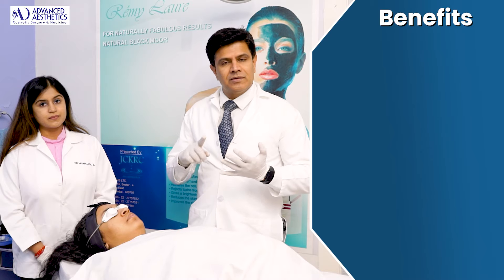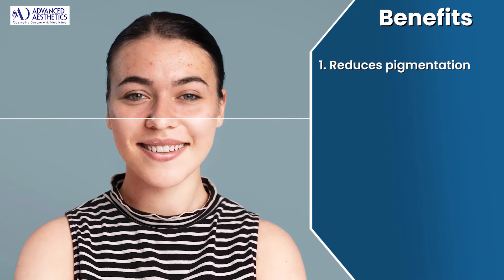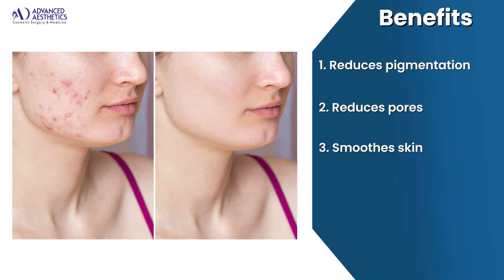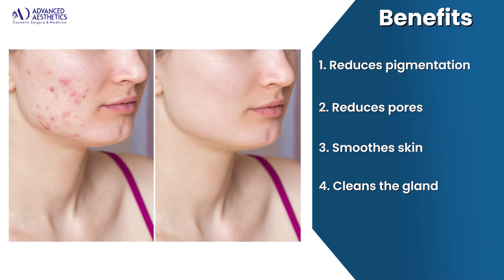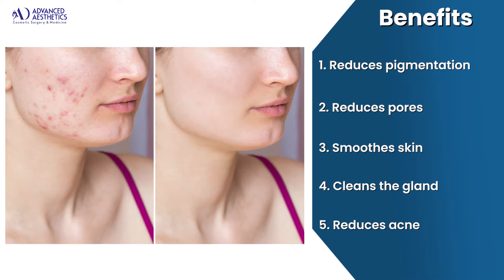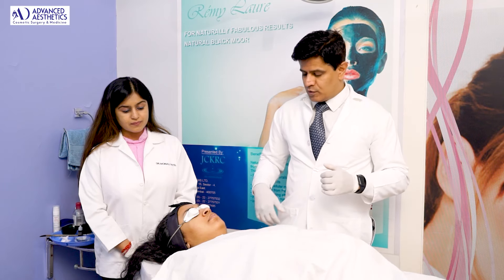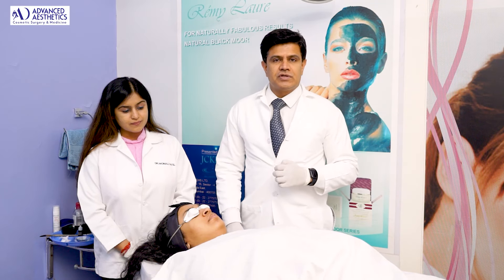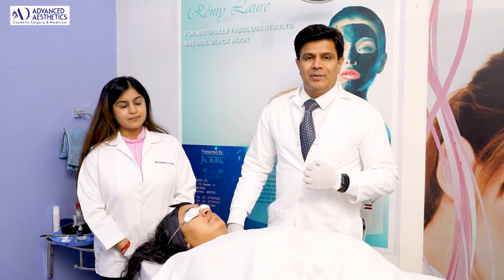Carbon Peel Laser For Face | Live Procedure🔴 Carbon Facial Benefits | Dr. Ashish Davalbhakta | Pune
Live Carbon Peel Facial by Dr. Ashish Davalbhakta and his expert team. In this video, you'll learn about the Carbon Peel, and its impressive benefits such as skin rejuvenation, acne reduction, and pore minimization, and witness the detailed application process. The video also explains the role of the Nd:YAG laser with its three passes, and highlights essential aftercare tips using a Vitamin C mask to enhance and maintain the results. This educational content aims to provide a clear understanding of the Carbon Peel procedure and its benefits for your skin.

Chapters :
0:00 - Carbon Peel
0:45 - What does Carbon Peel do?
0:54 - Benefits Of Carbon Peel
1:20 - Live Application Of Carbon Peel
2:20 - Nd: YAG Laser
5:45 - After care with Vitamin C Mask
Address: 2 Sneh Riviera next to Model Colony Lake Shivajinagar, Pune 411016

About Dr. Ashish Davalbhakta:

Dr. Ashish Davalbhakta is the Chief Aesthetics Plastic Surgeon and the Managing Director at Aesthetics Medispa.

He trained as a plastic surgeon to the highest level of qualifications and became board-certified in India. Having reached the top of his training in India, he went to the UK for further experience and worked in the National Health Service. He took a number of fellowships in the UK and then gained experience in the US before returning back to India and starting Aesthetics Medispa in 2009.

carbon laser,
carbon peel laser treatment,
carbon laser machine,
carbon peel facial,
carbon peel facial benefits,
carbon facial before and after,
carbon peel kya hota hai,
carbon peel treatment price,
carbon peel side effects,
carbon peel live,
carbon peel live procedure,
carbon peel kaise hota hai,
carbon facial ke fayde,
carbon laser peel in hindi,
laser treatment,
carbon laser peel treatment for face,
open pores treatment,
carbon laser peel for open pores